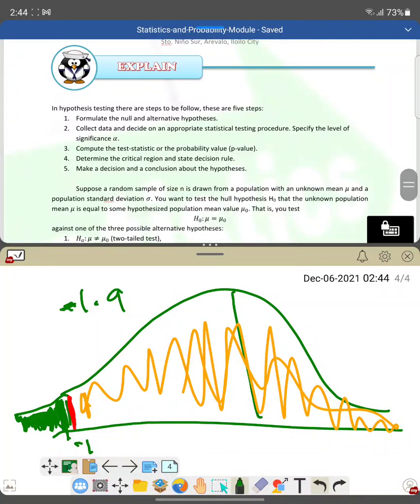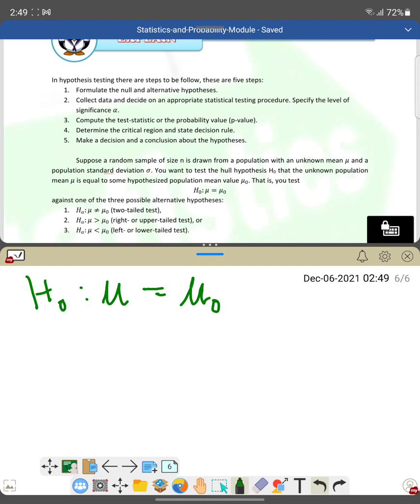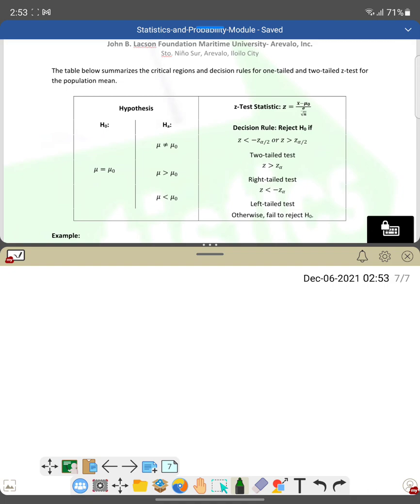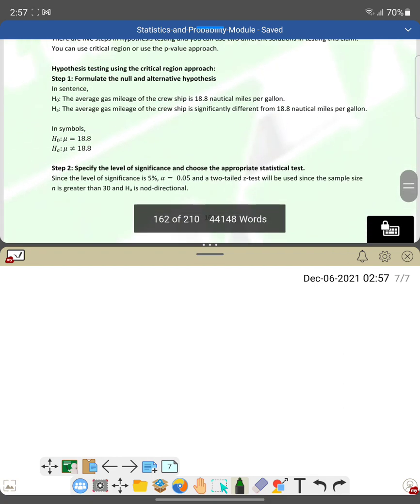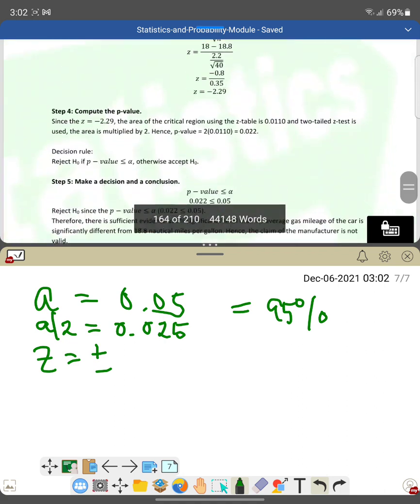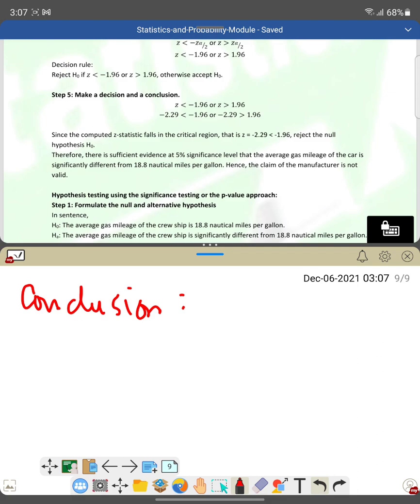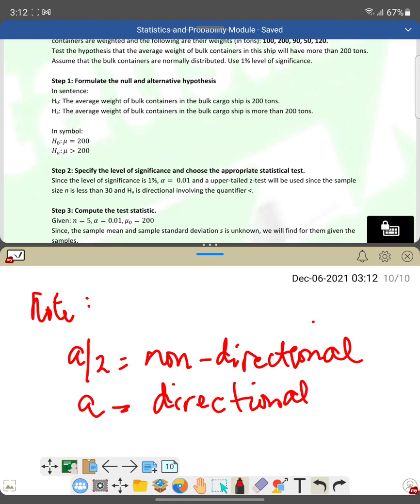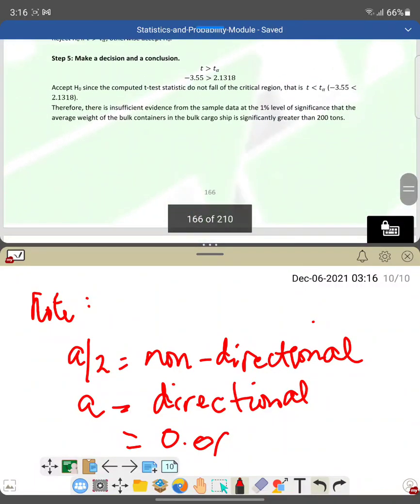Chapter 4 - Lesson 4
Hypothesis Testing in Population Mean